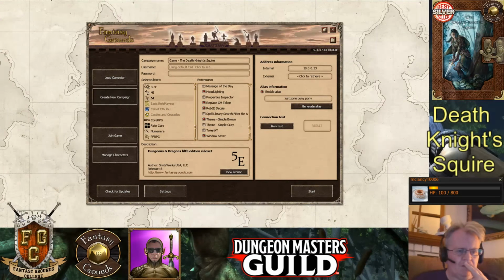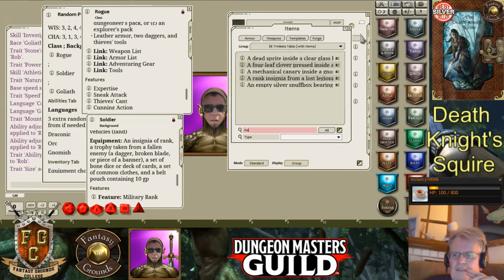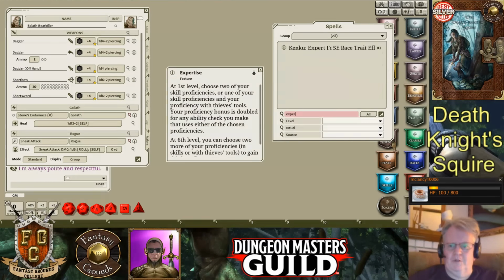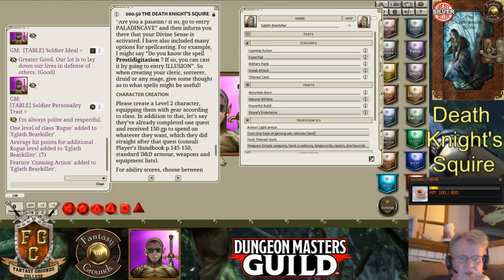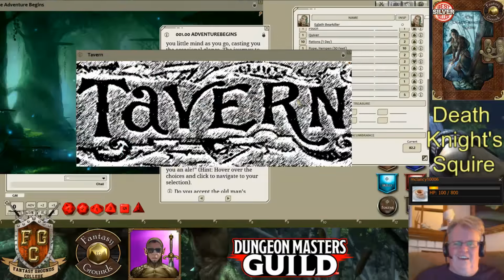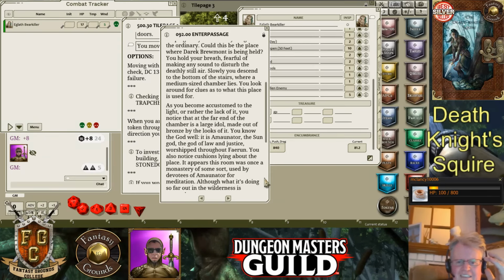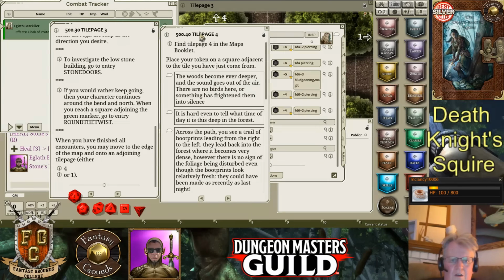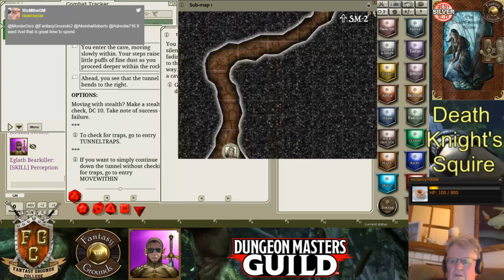D&D 5E The Death Knight's Squire - A Solo Adventure - Episode 1